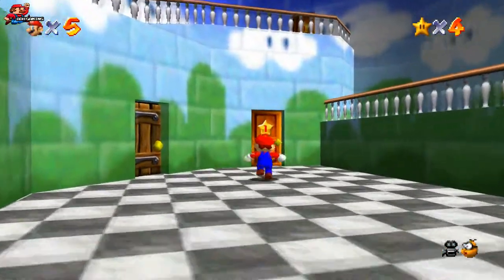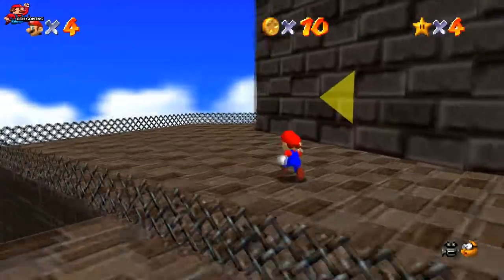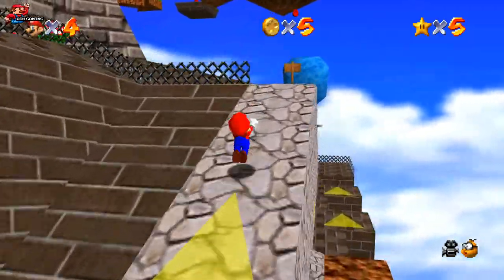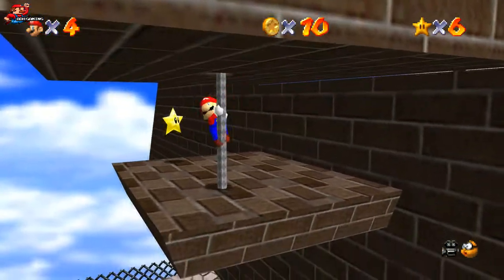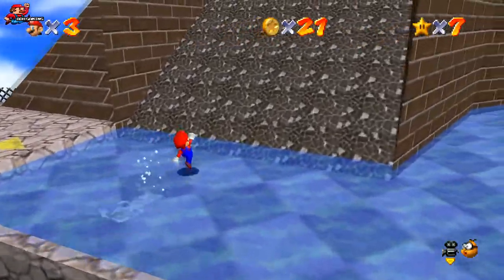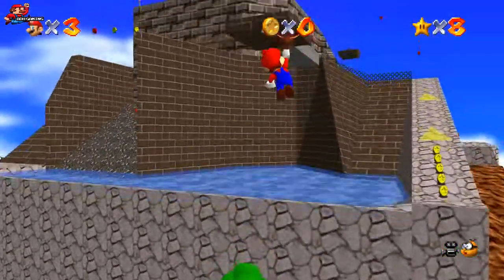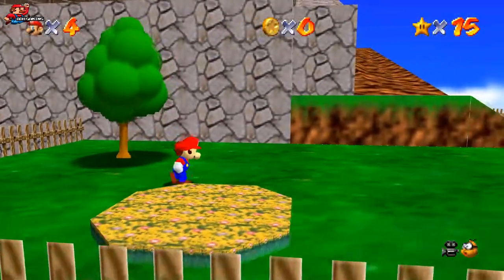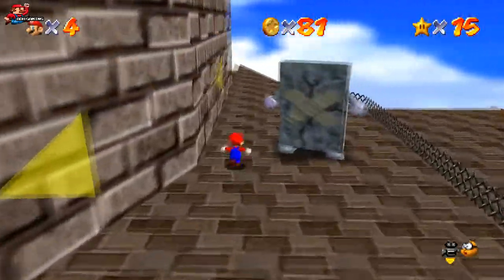Whomp's Fortress Walkthrough / Guide (Super Mario 64)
Hey all.

This Whomp's Fortress guide will help you find all 6 stars plus the 7th 100 Coin Star from each stage of Super Mario 64. I also throw in some tips and tricks to help you out along the way!

The guide applies to the Nintendo 64 version of the game but also includes the Nintendo Switch.

Time Stamps

00:00 Intro
00:21 Star 1 Chip of Whomp's Block
02:24 Star 2 To the top of the Fortress
03:35 Star 3 Shoot into the Wild Blue
04:21 Star 4 Red Coins on the Floating Isle
06:29 Star 5 Fall onto the Caged Island
07:09 Star 6 Blast away the Wall
08:03 Star 7 100 Coin